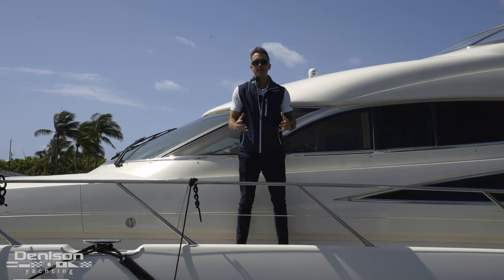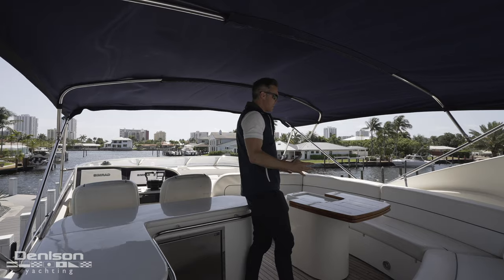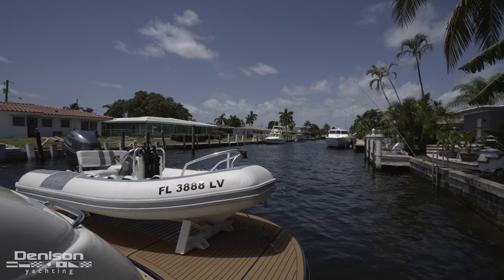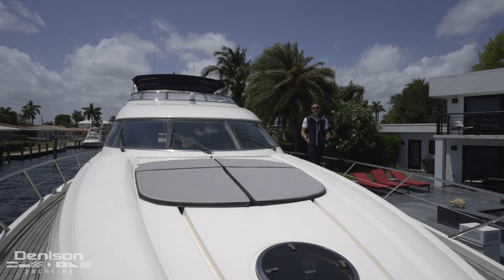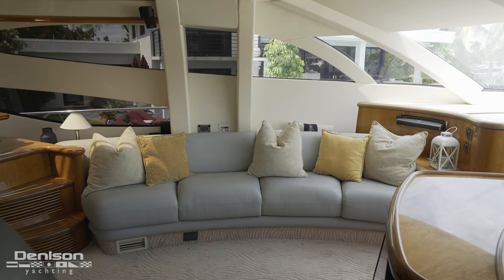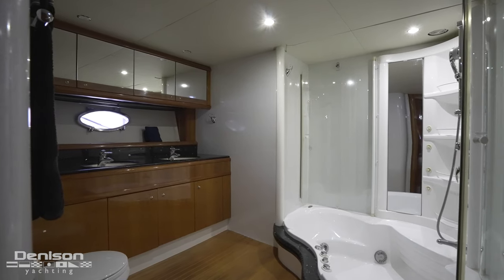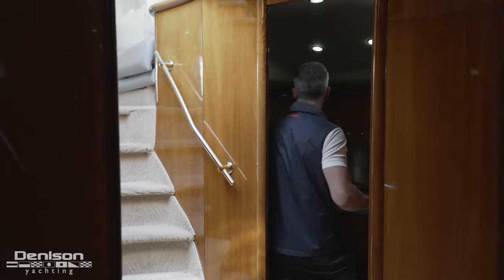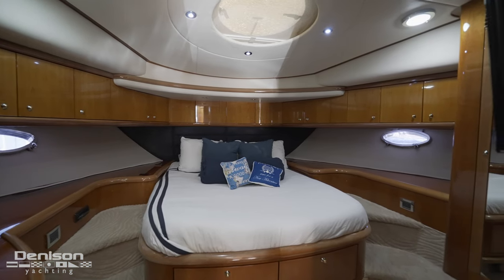84 Sunseeker Manhattan Yacht [MOON DOG]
84 Sunseeker Manhattan 2000 [MOON DOG]

MOON DOG is an 84 Sunseeker Manhattan designed for those who demand the very best in everything. She is one of the most highly specified high-performance yachts in the world. Yet she is easy to handle and can achieve impressive speed.

She features her own day galley and bar and is complemented by a large split-level saloon below. Whether boat lovers simply wish to travel in luxurious style or want to entertain in the most lavish fashion, the Manhattan 84 is one of the most sophisticated yachts on the water.

Yacht Broker:
Bobby Giancola

Yacht Tour Chapters:
0:00 Introduction
0:50 Flybridge
2:01 Swim Platform
2:29 Crew Accommodations
2:40 Aft Deck
3:05 Engine Room
3:25 Foredeck
4:00 Salon
4:49 Master Stateroom
5:42 Lower Helm
6:18 Galley
6:46 Guest Staterooms
7:28 Outro